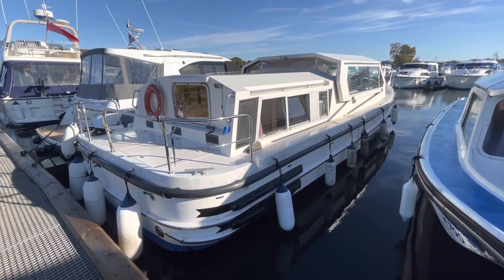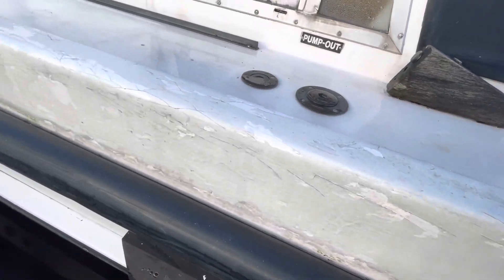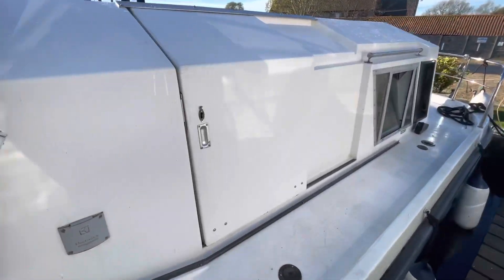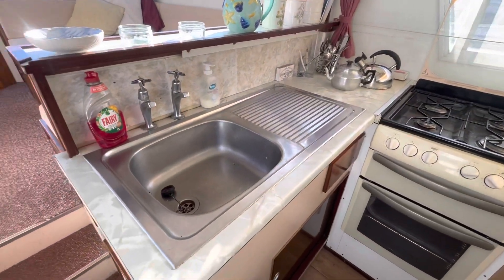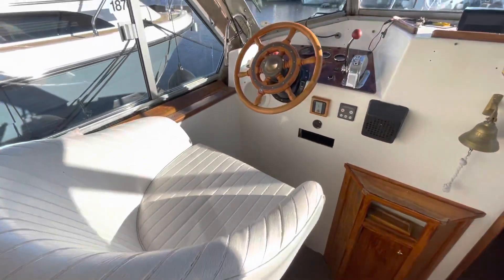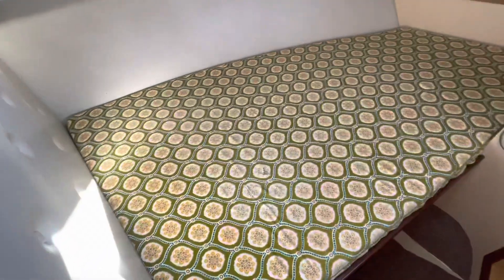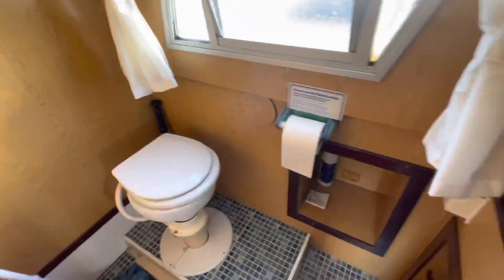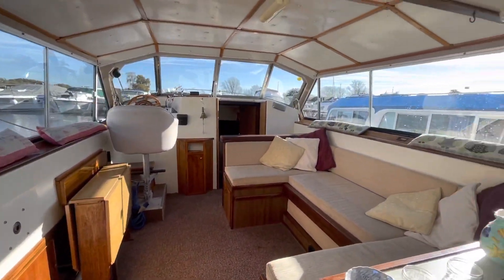Connoisseur 37 For Sale at Norfolk Yacht Agency